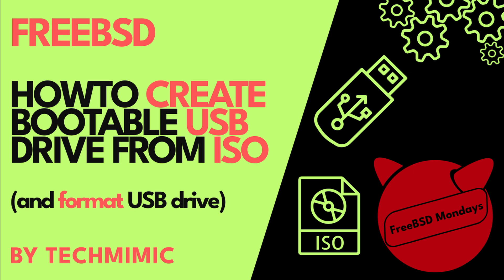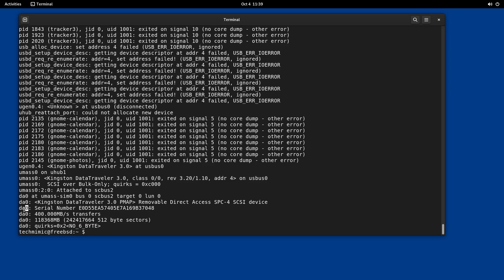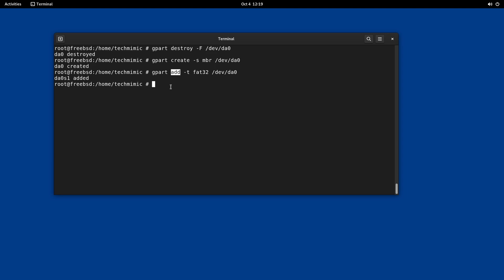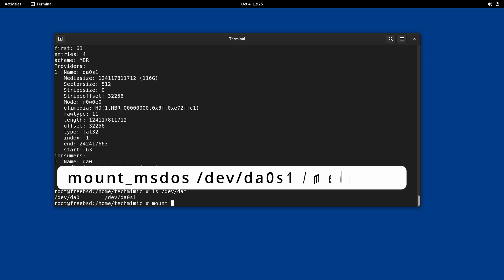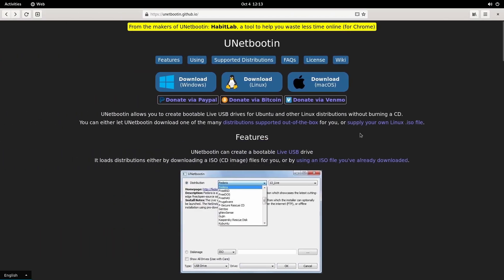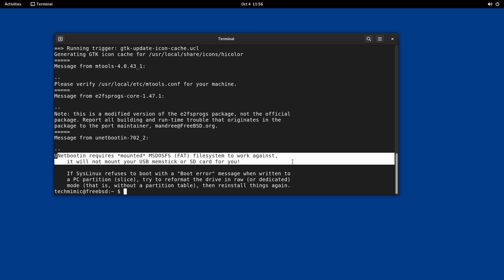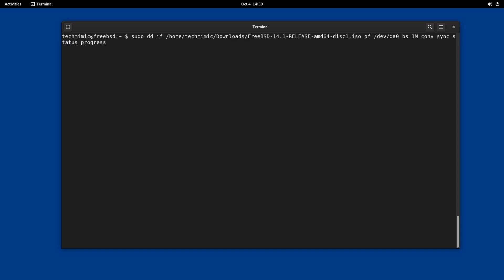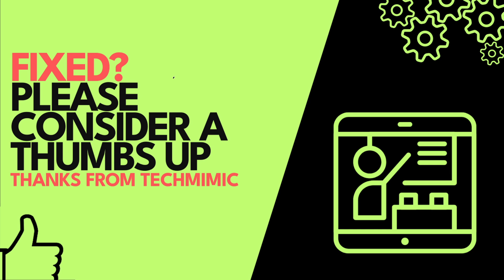How to create a BOOTABLE USB drive from an ISO file in FREEBSD (Step-by-step)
Today we’re going to format an existing USB drive and then mount it to and unmount it from the system. After that we will create a bootable USB from an ISO file that we’ve downloaded. All of this is done straight from FreeBSD.

TIMESTAMPS:
00:00 Intro
00:17 Setting the scene
01:10 Format the USB stick
04:28 Mount and unmount the USB drive
05:36 Get your ISO file
05:57 Create bootable USB drive from ISO through GUI
08:24 Create bootable USB drive from ISO through terminal (CLI)